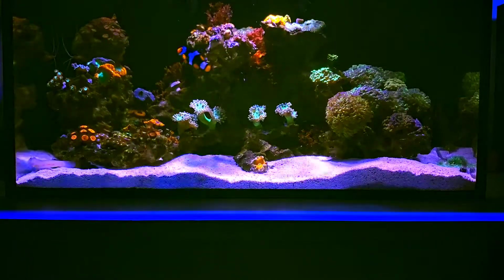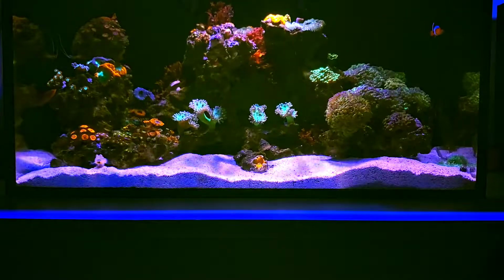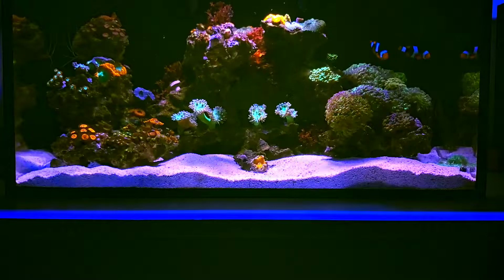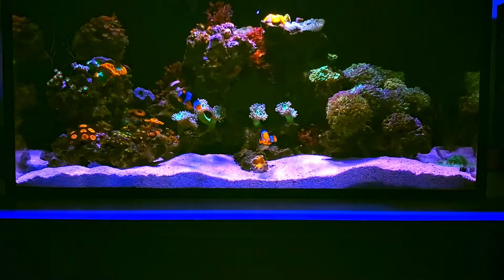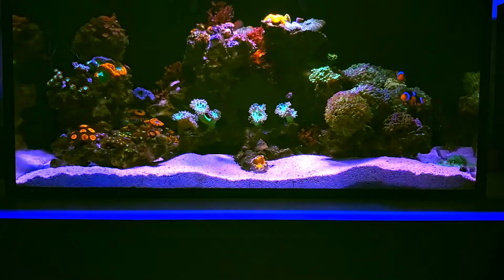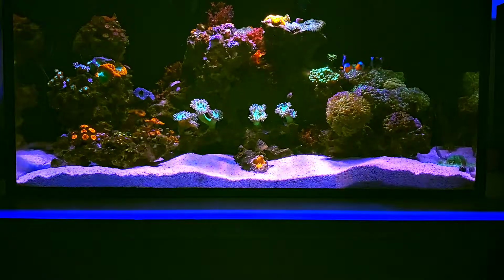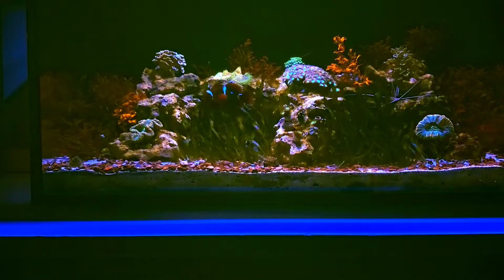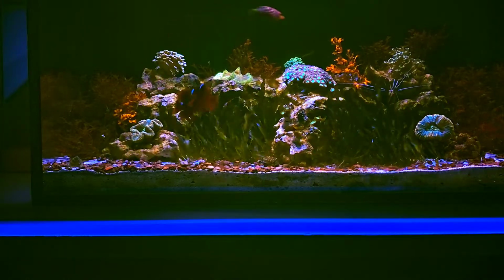Do you need a Protein Skimmer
Do you need a Protein skimmer on a Nano-tank?